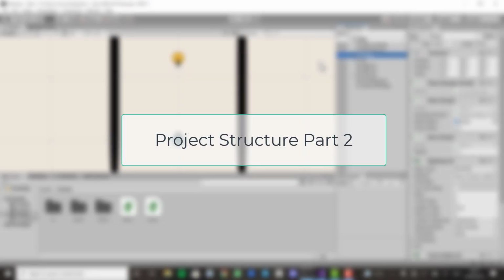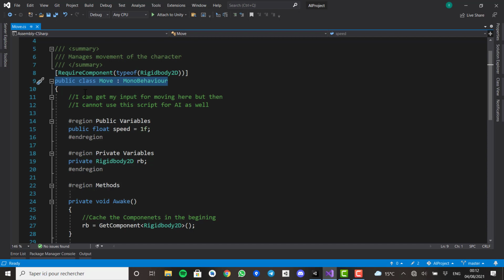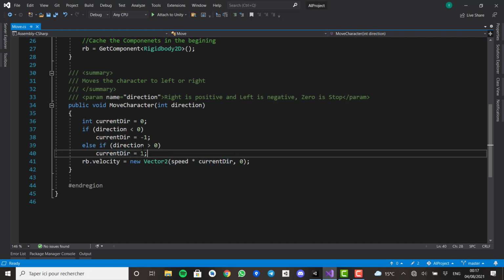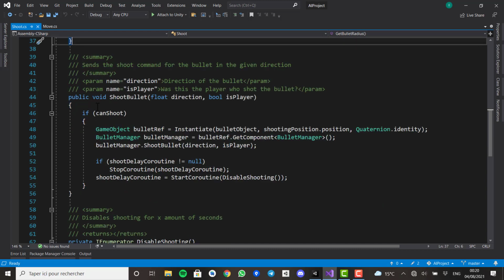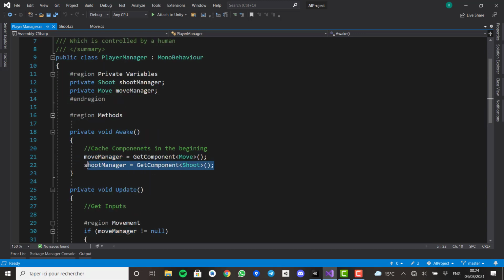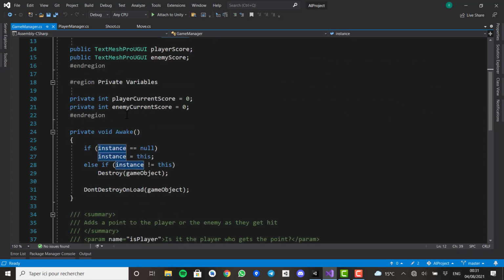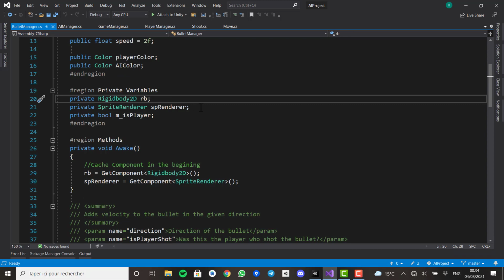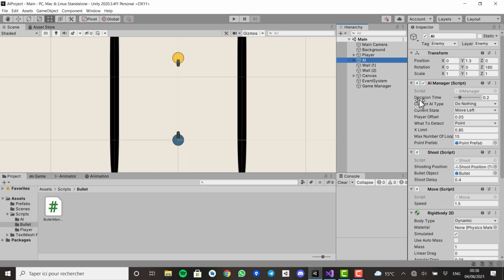3. Project structure - Part 2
In this lesson I describe the project's code